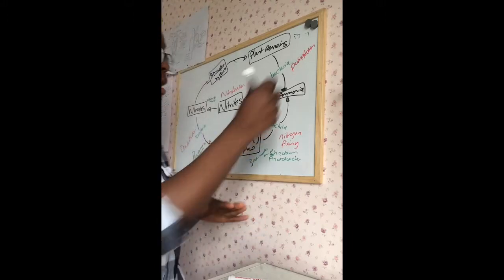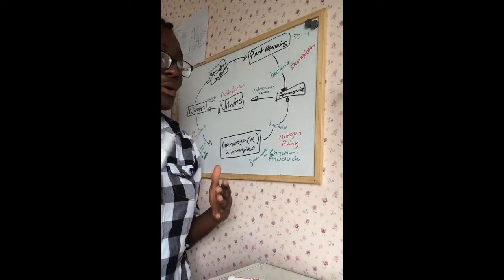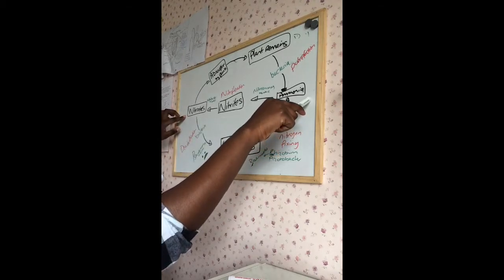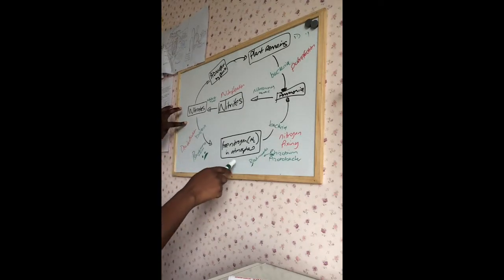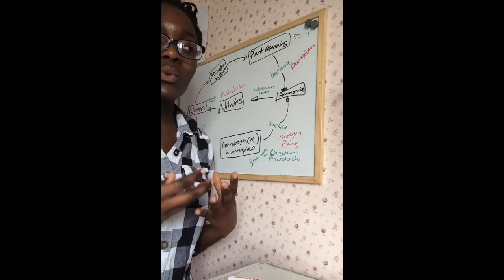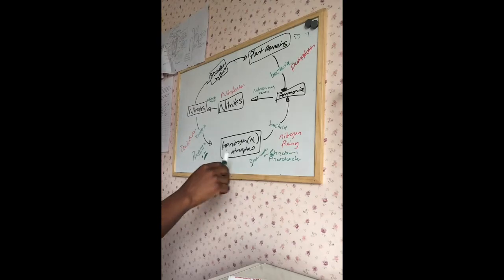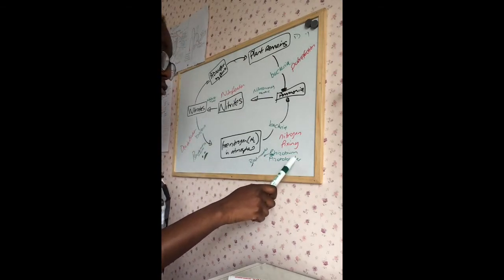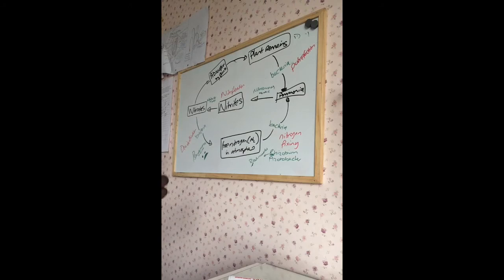Nitrogen Cycle Wjec By4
Just a quick video to aid in revision. Hope it helps , and please do let me know of any inaccuracies. All the best!